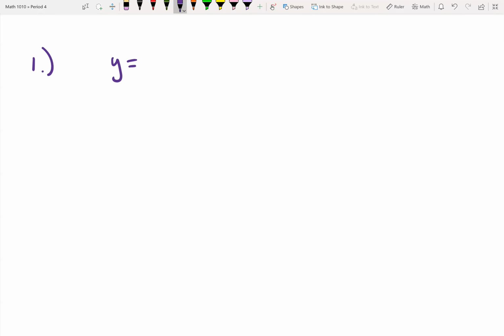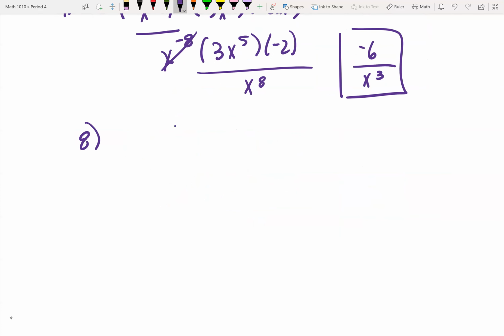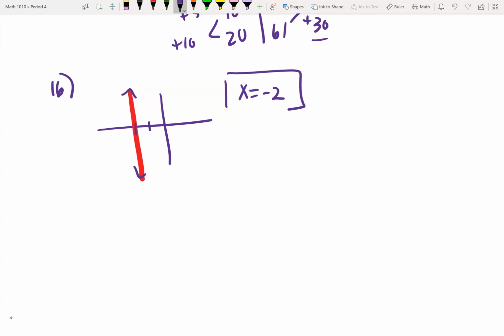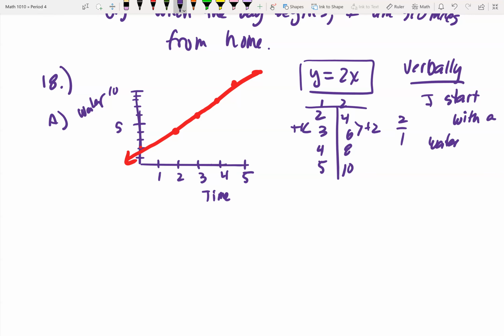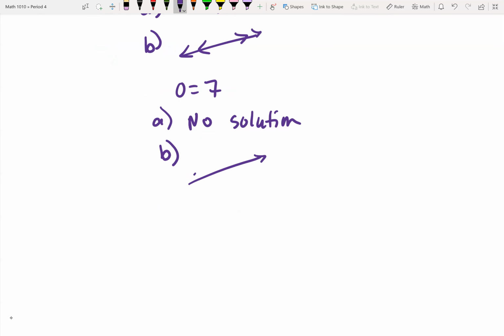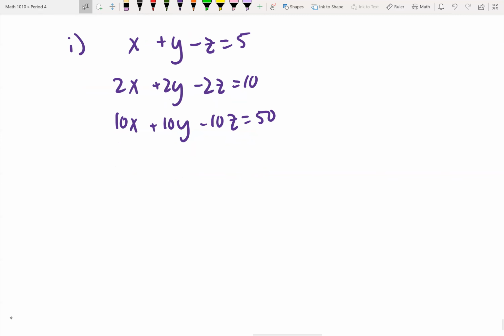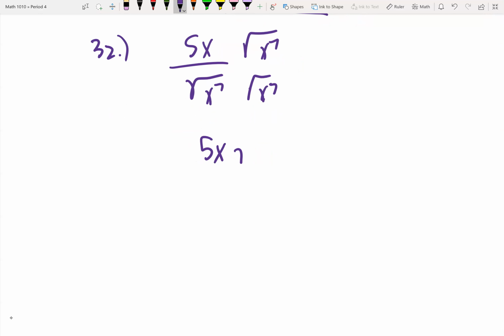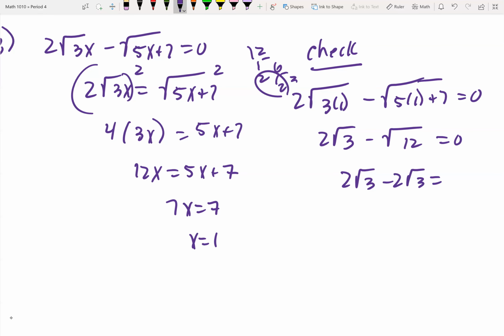Math 1010 Midterm Extra Credit Review Video Fall 2019